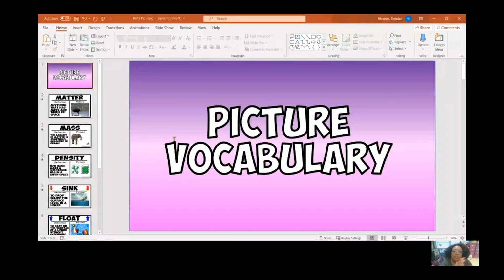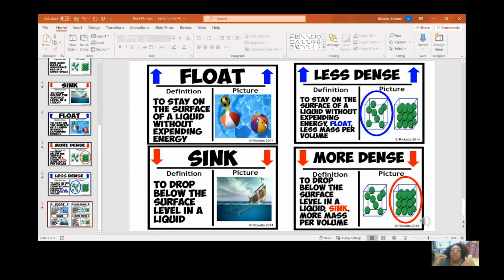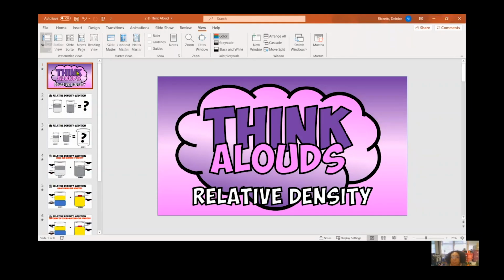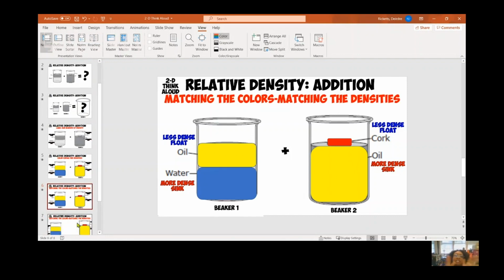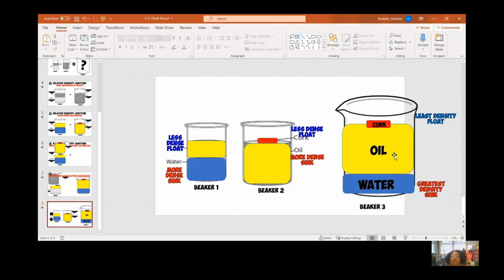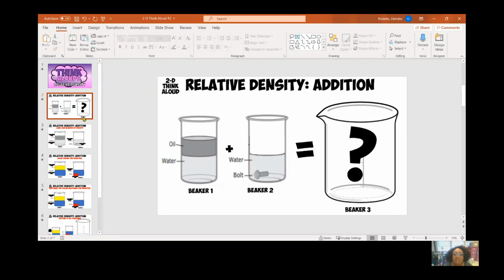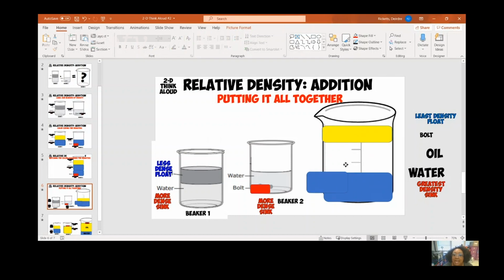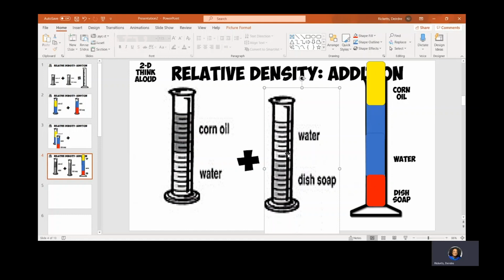PreK 5th Science Relative Density Think Alouds Week of October 26 Deirdre Ricketts TRT 31 51